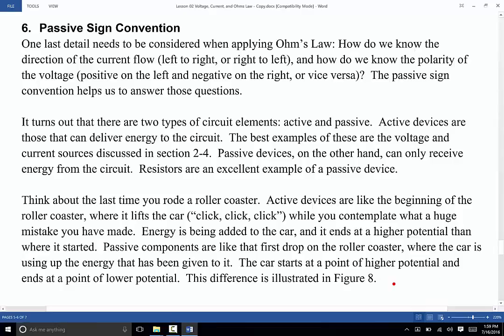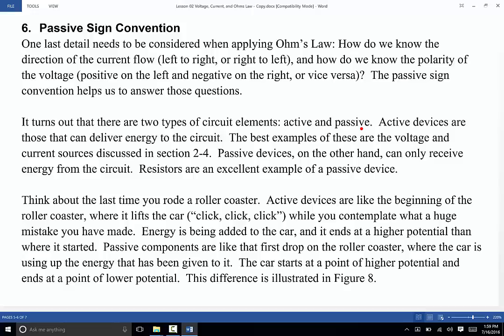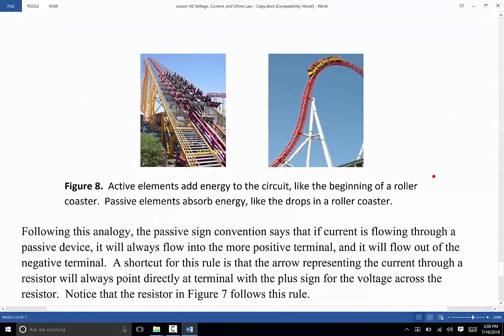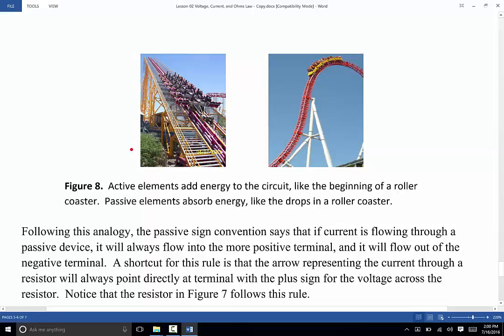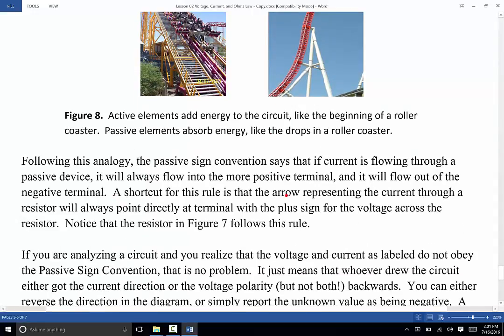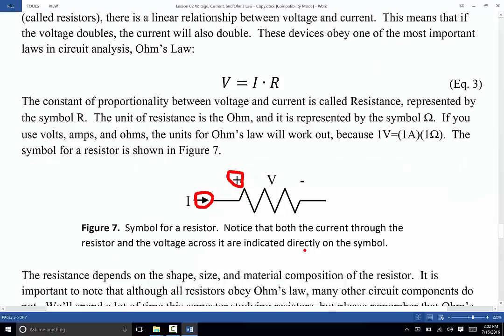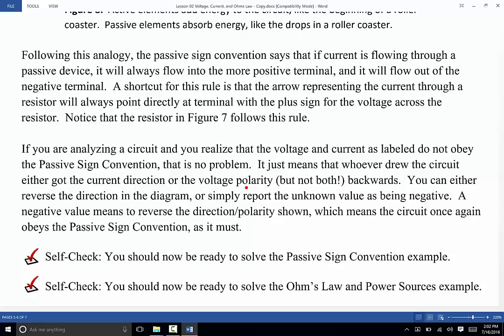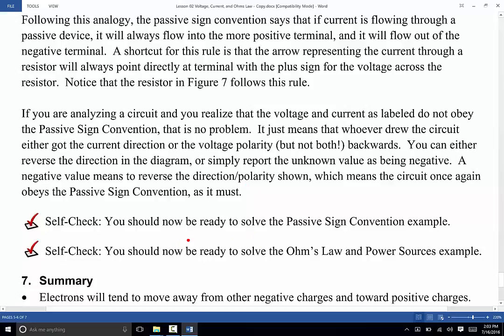ECE 100 02 Passive Sign Convention Lesson